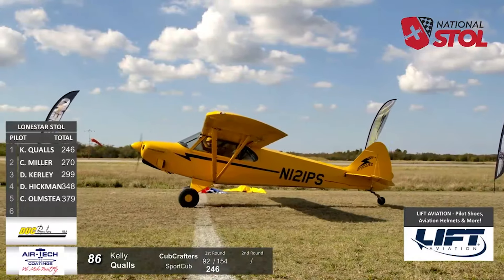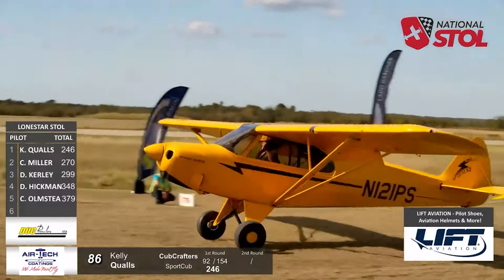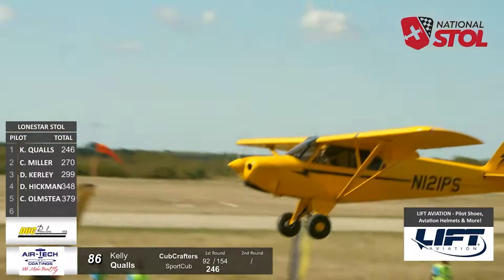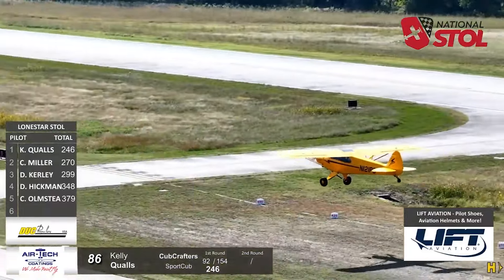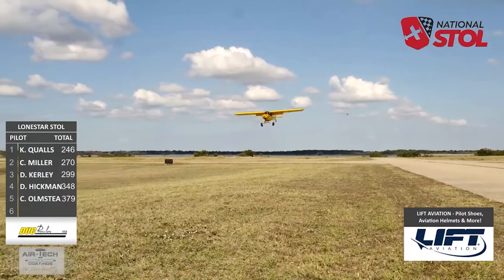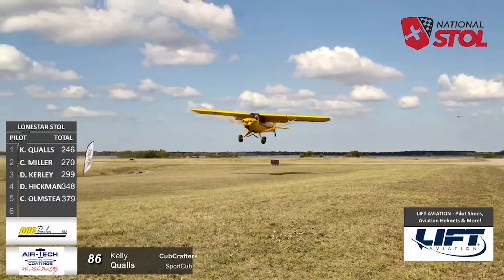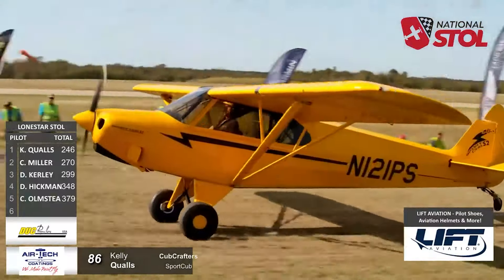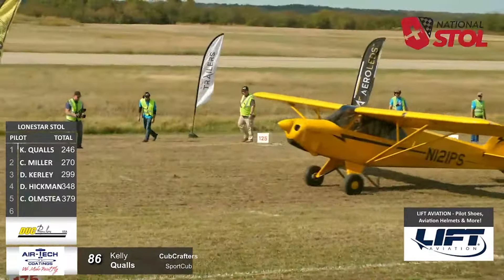Crazy STOL performance with only 100 HP?